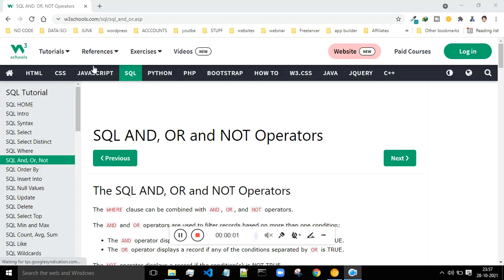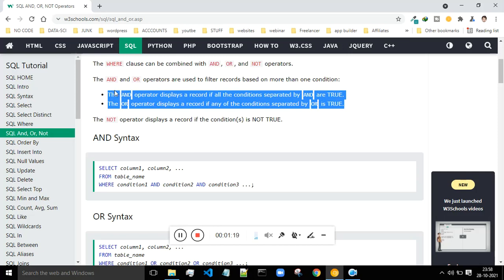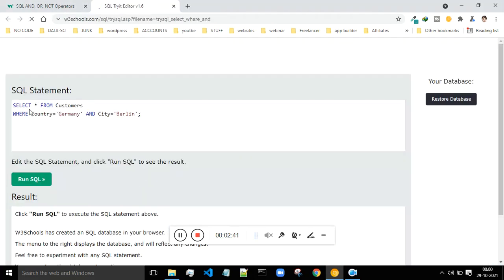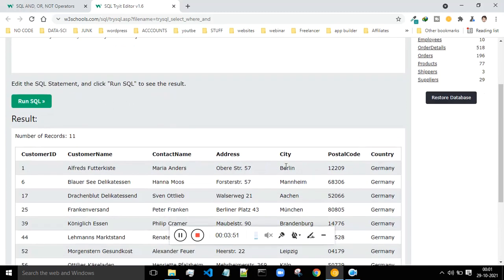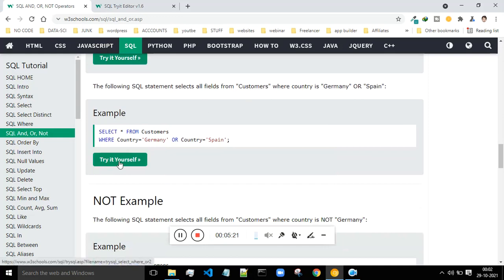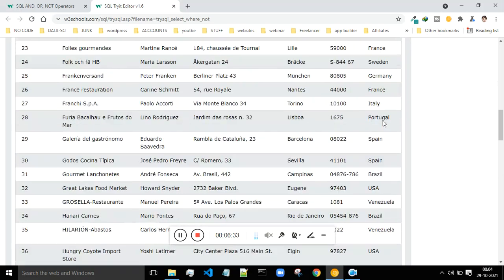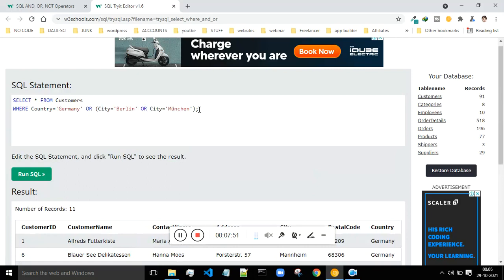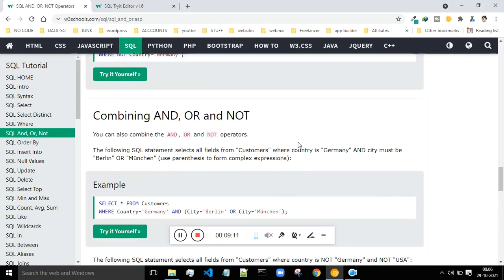6 SQL AND,NOT AND OR